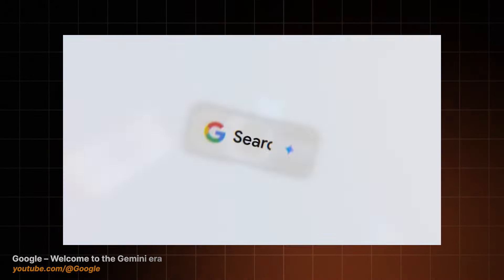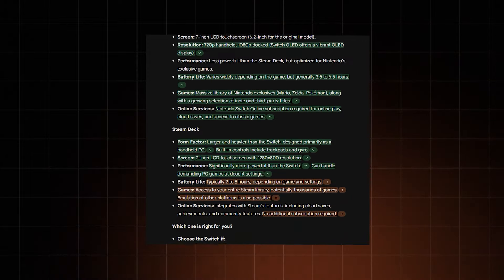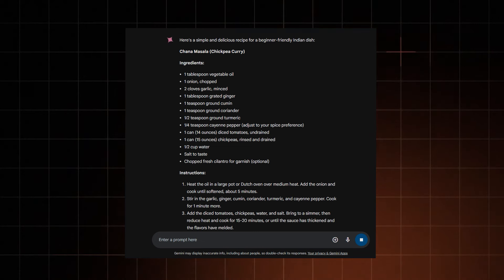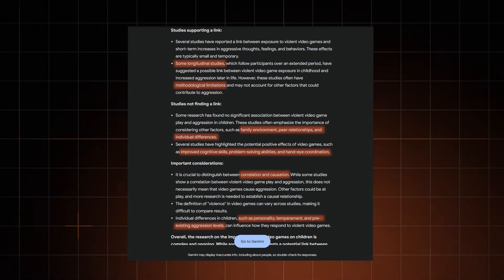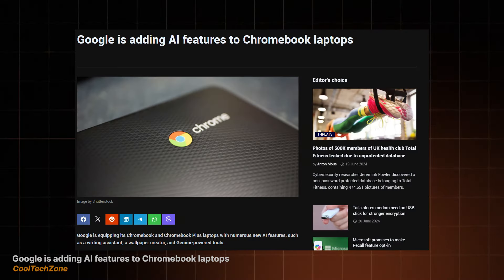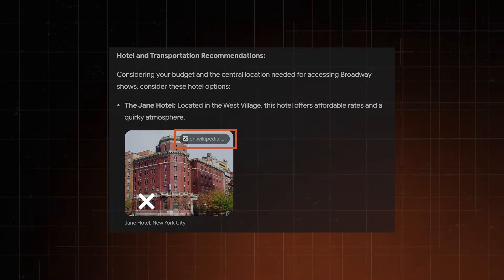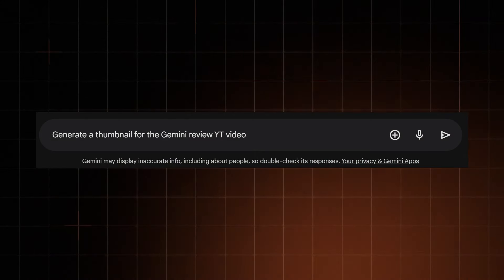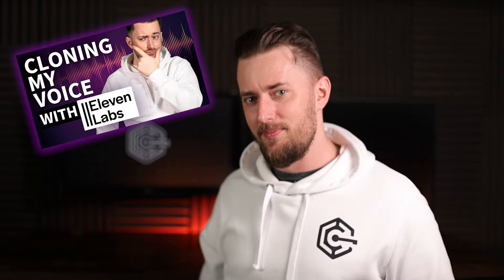Google Gemini review | The best AI Chatbot? 🧐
⚡Check out the best VPN providers to protect your online experience, even your Gemini chats! ⚡

In light of Google search’s AI less than stellar performance, I think a detailed Google Gemini Review is warranted. Did this IT giant create the new AI revolution, or are we looking at a poorly rendered ChatGPT clone?

0:00 Intro
00:22 Privacy and Pricing: is Google Gemini worth it?
01:15 Can I use Google Gemini as a shopping assistant?
02:57 Google Gemini & Cooking - not the best combo…
04:07 Can I trust Google Gemini with research?
06:09 Summarizing articles - is Gemini good at it?
06:45 Travelling with Google Gemini - should you?
07:47 Google Gemini and YouTube - a match made in heaven?
09:01 Google Gemini Image Generator, the controversy continues…
09:58 Conclusion: Should you try Google Gemini?